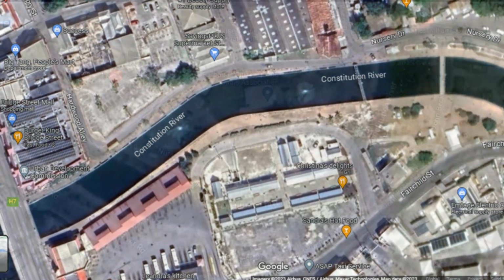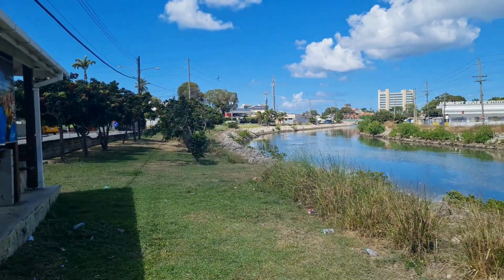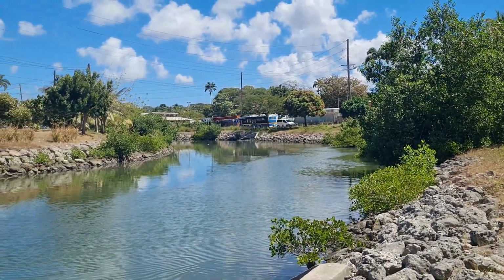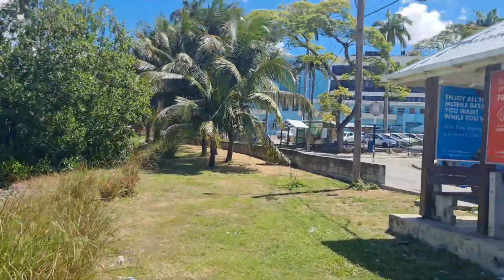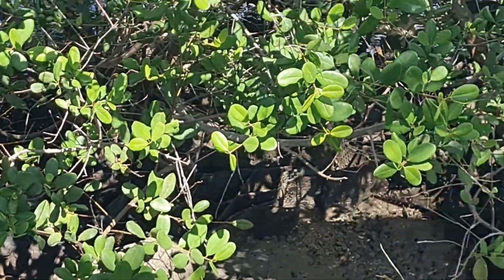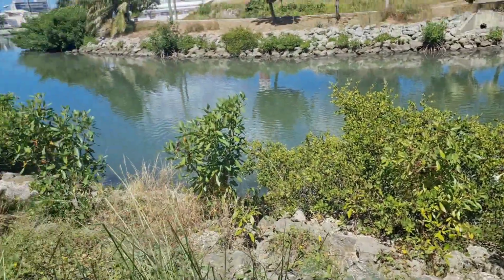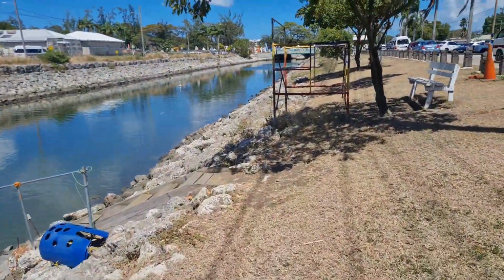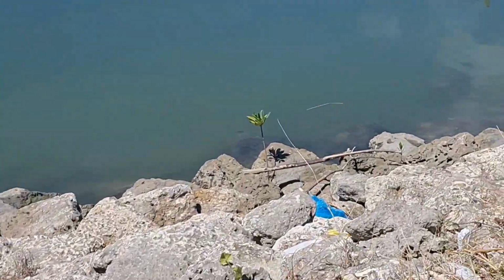Constitution River Redevelopment Project, Bridgetown Barbados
Join me as I take a short walk along the banks of the Constitution River in Bridgetown, Barbados. February 2023